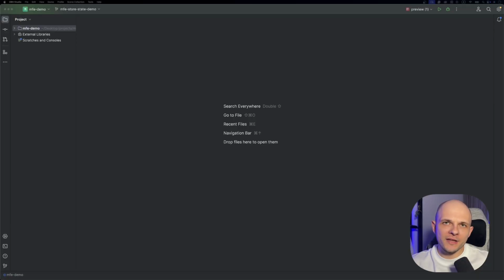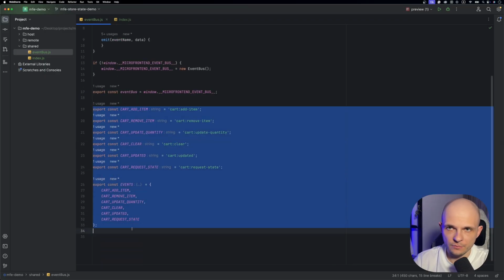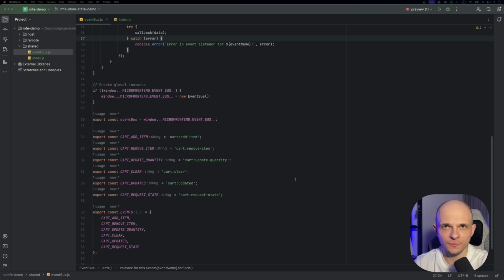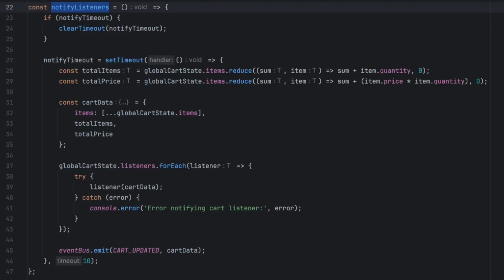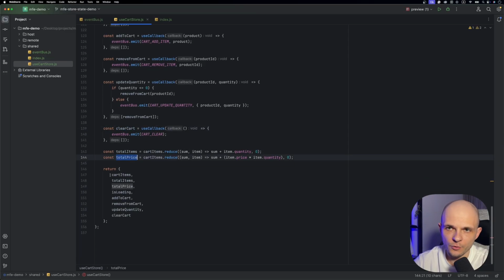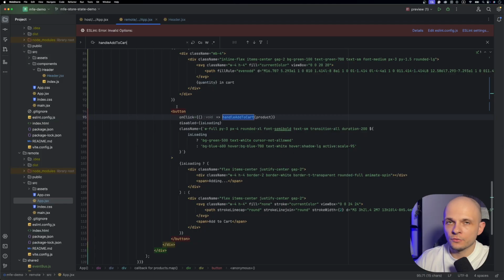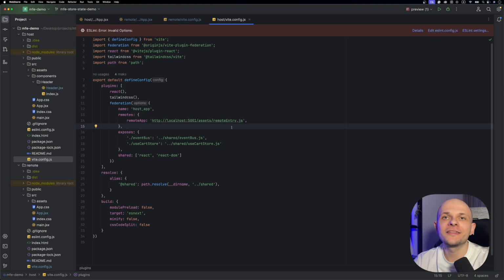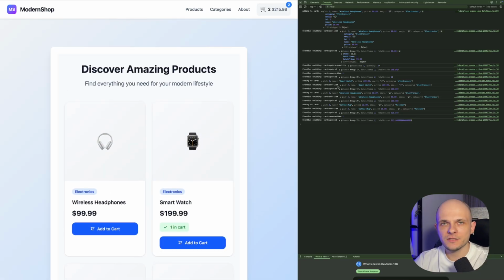How to Share State Between Microfrontends Without Breaking Everything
Struggling with state management across multiple microfrontend apps? 🤯 In this complete tutorial, I'll show you how to build bulletproof event-driven state management that syncs data in real-time between independent applications — no Redux, no complex setups, just pure JavaScript magic! Whether you're scaling a startup, building enterprise apps, or exploring modern frontend architecture, this guide covers everything you need.

🕒 Timecodes
0:00 – Intro & Demo
0:49 – The Microfrontend State Problem
2:48 – Event-Driven Architecture Solution
3:00 – Building the Global Event Bus
4:59 – Implementing useCartStore Hook
7:25 – Integrating useCartStore with React app
10:05 – Result
11:12 - Final Thoughts

💬 What's your experience with microfrontend state management? Share below!